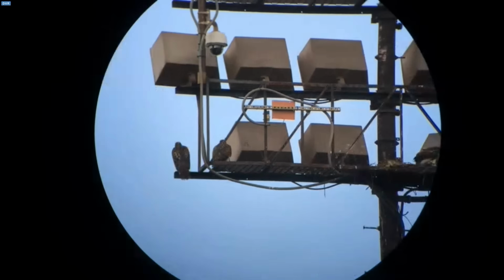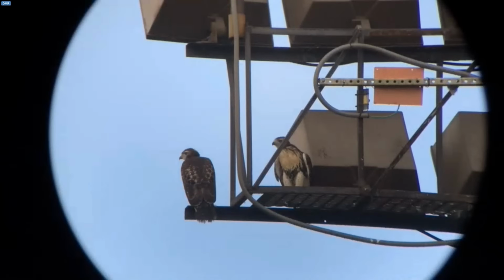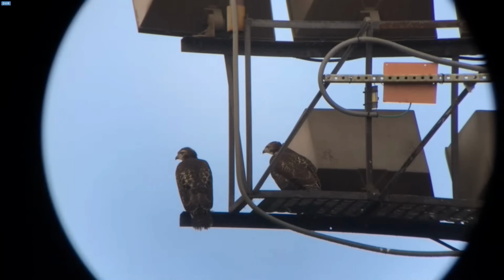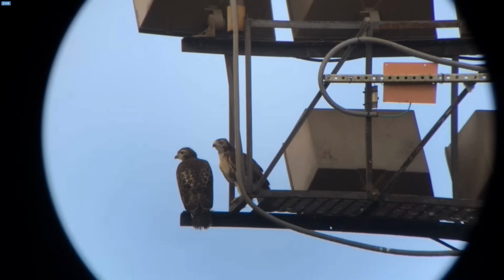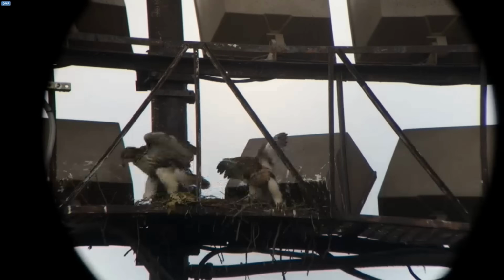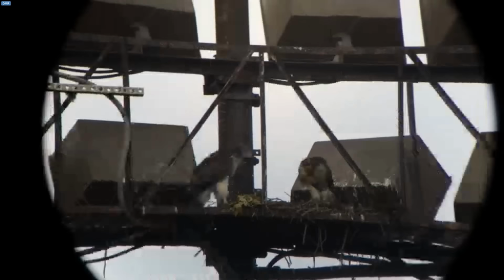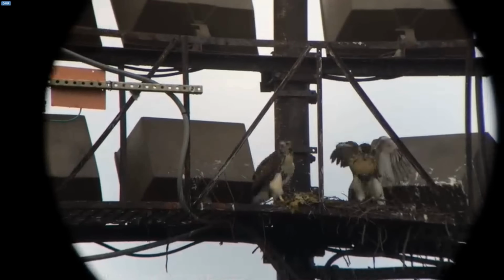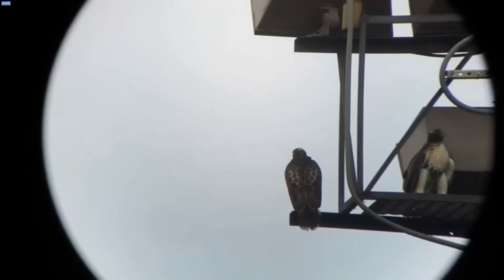20150621_08:07 AM_Karel & BOGette Cam_F1 Fledges!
So much action this morning. Cornell Hawks cam just happened to be on F2 hanging out on the fledge ledge and F1 decided to take off out the front door. Karel caught F1 fledging! Livestream was very choppy so the stream isn't perfect. Thank you so much to Karel and BOGette, as always, for their dedication not only to Big Red and Ezra but the Cliff Hawks and so many other local bird families. Follow Karel & BOGette on Livestream